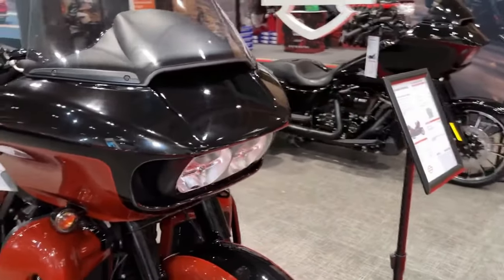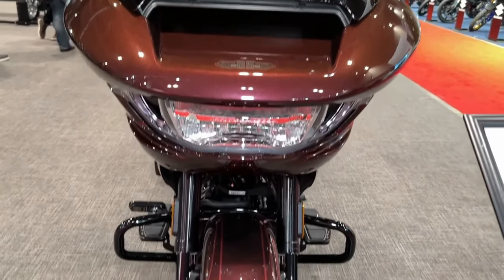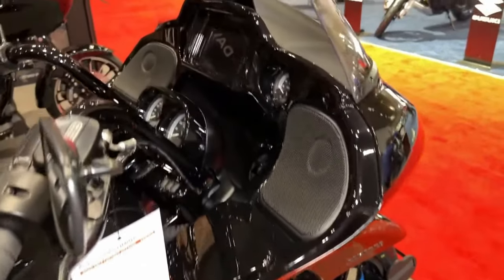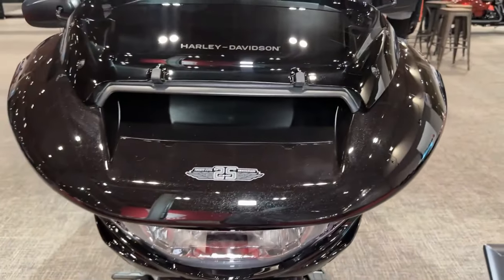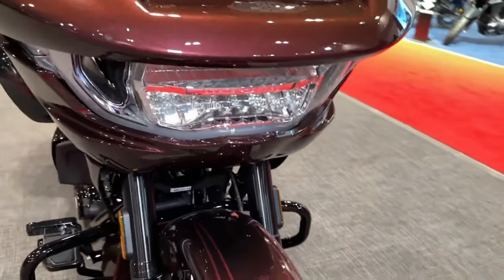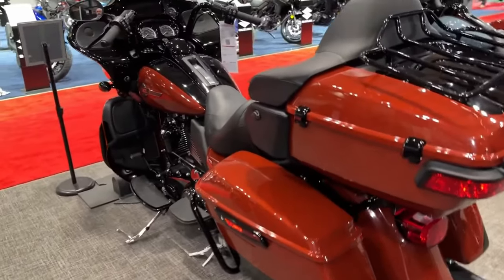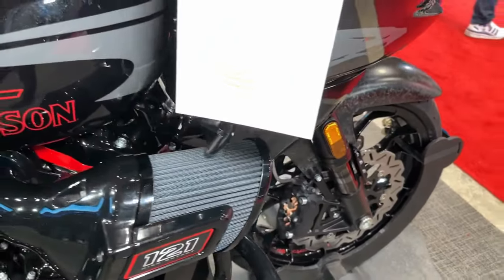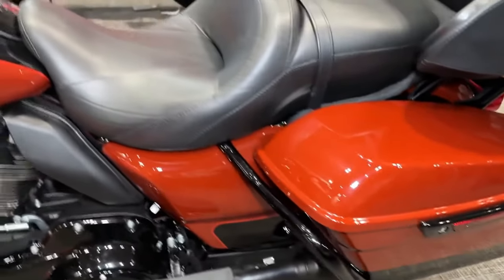2024 Harley Davidson Road Glide Limited Walkaround & Review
2024 Harley Davidson Road Glide Limited Walkaround & Review @motoadv6305